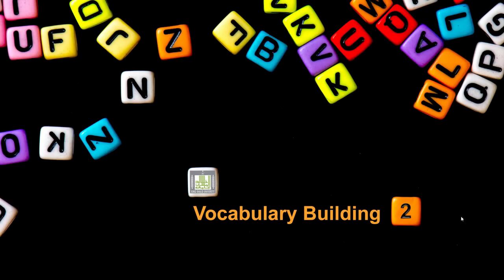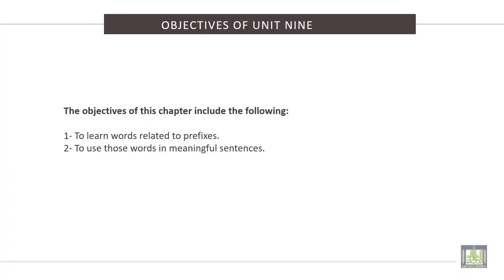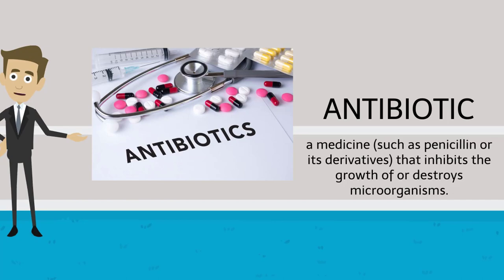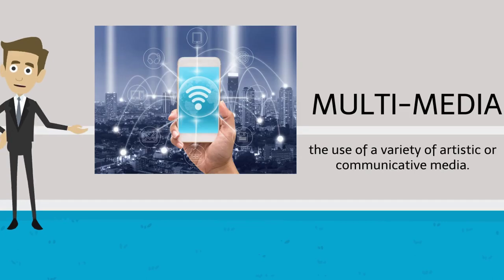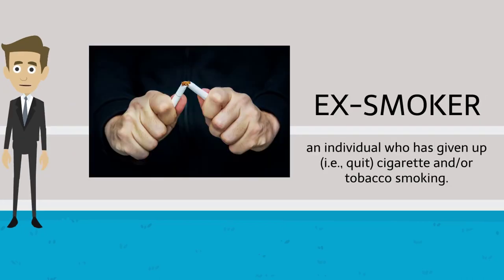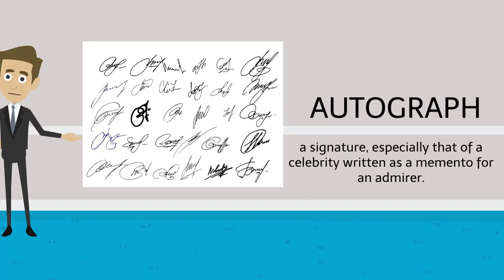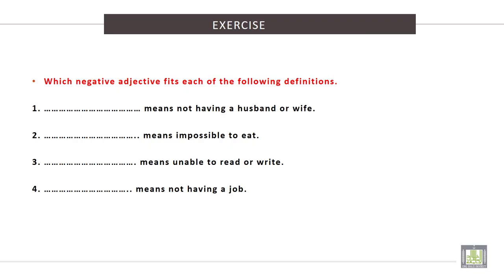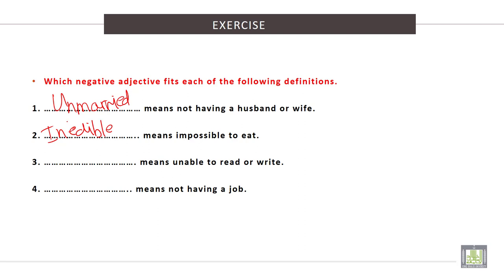Vocabulary Building (2) | U - 9 | Prefixes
الوحدة 9 : Prefixes
• To learn words related to prefixes.